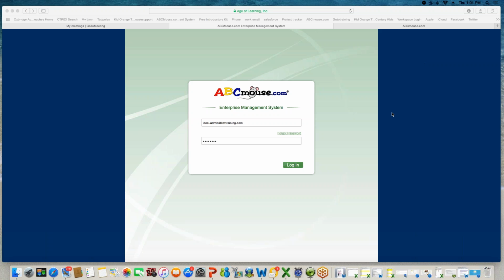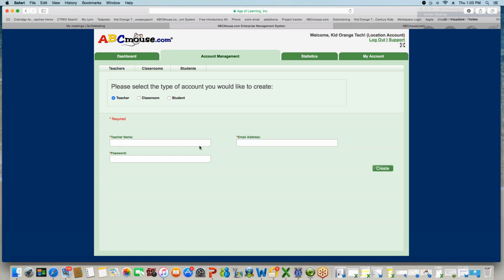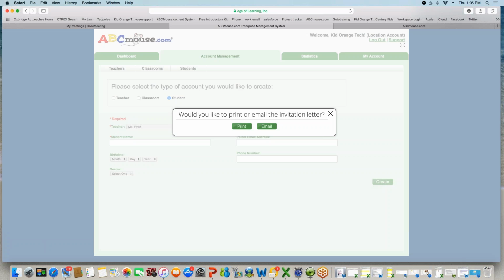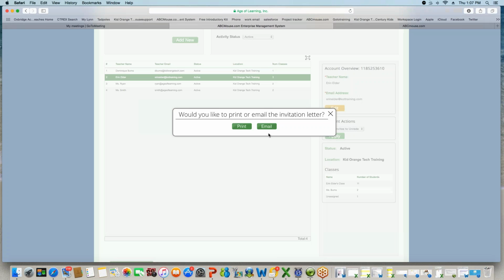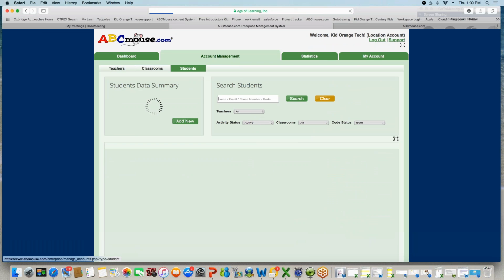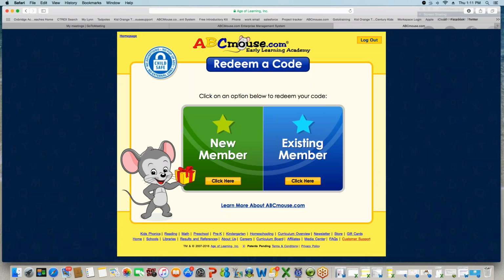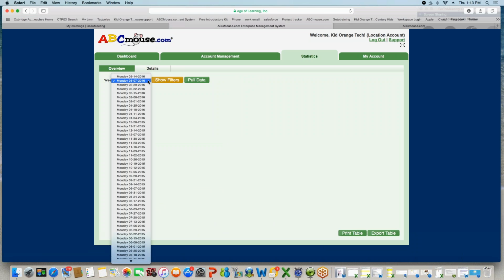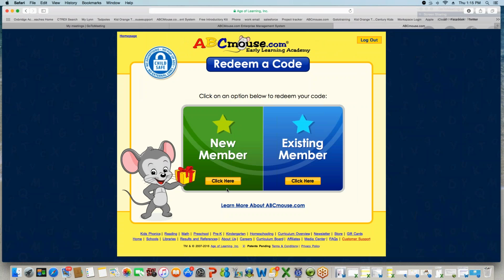Non-Procure Software: Enterprise Management System (EMS V2)